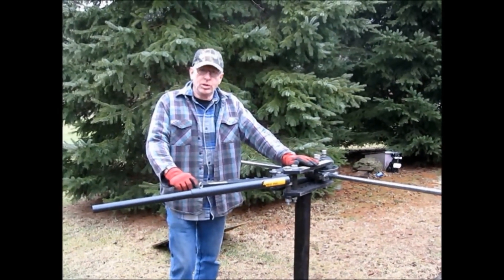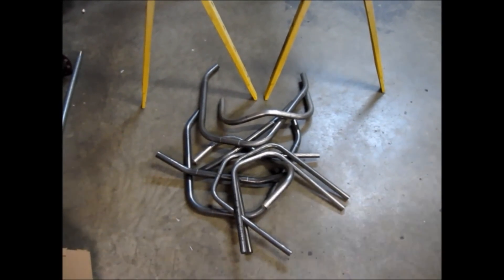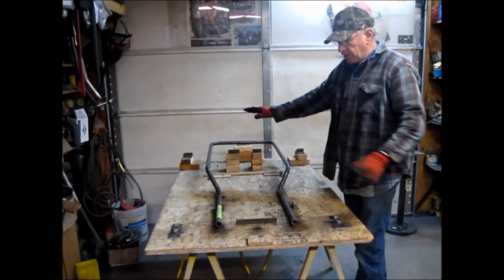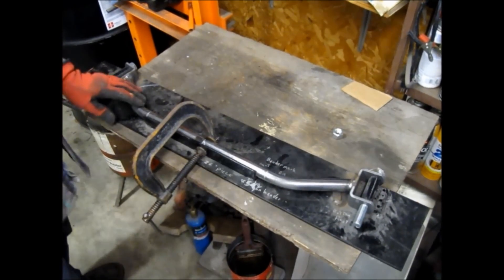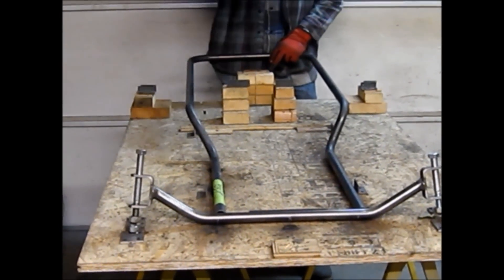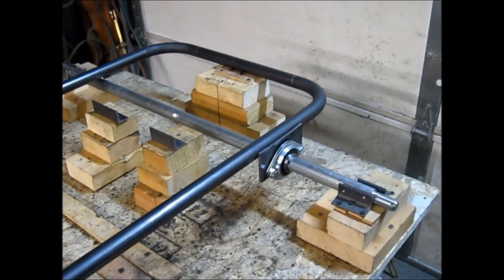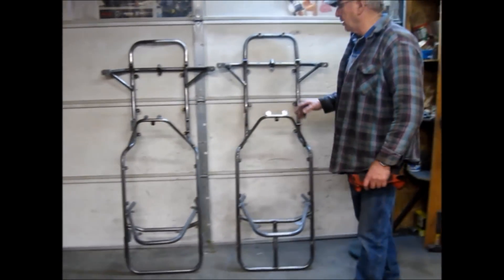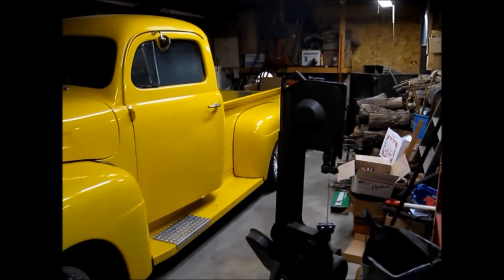1962 Alley Kat II Reproduction Vintage Go Kart Fabrication - Part 1 - Design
1962 Alley Kat II, Dual Rear Engine Vintage Racing Kart build.  The beginnings of building a vintage racing go-kart.  Pipe tubing Selection is discussed.  Pipe bending, JD Squared bender.  Simple jig.  Design of the chassis.  Front Axle jig.